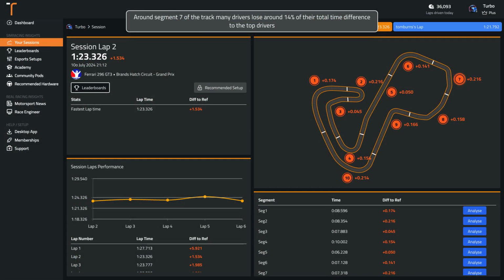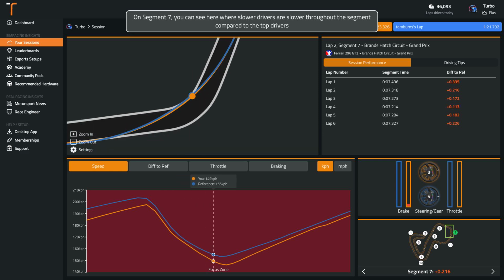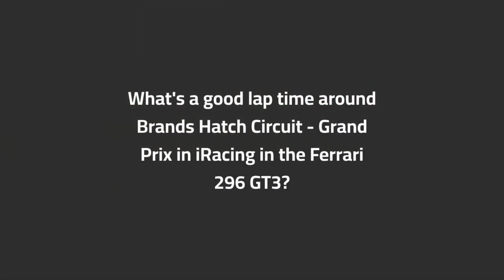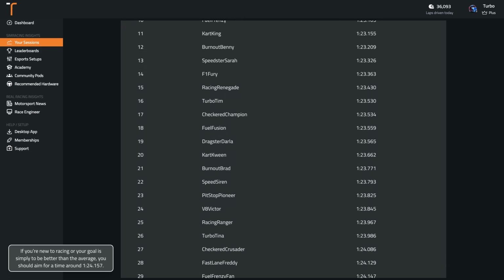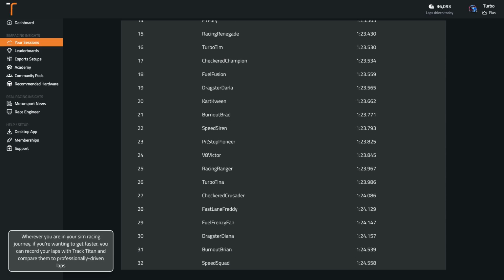iRacing Brands Hatch Circuit - Grand Prix Ferrari 296 GT3 Track Guide (Hotlap + Telemetry)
Sign up with the code BRANDSHATCH19 for 30 days of unlimited data insights and virtual coaching

Delve into the Brands Hatch Circuit - Grand Prix circuit on iRacing driving the Ferrari 296 GT3, as we discuss the iconic circuit and how you can master it.

00:00 Onboard Hot Lap
01:22 Analysis of Common Mistakes
02:02 Braking and Key Points Guide
04:17 What's a good time around Brands Hatch Circuit - Grand Prix in the Ferrari 296 GT3?